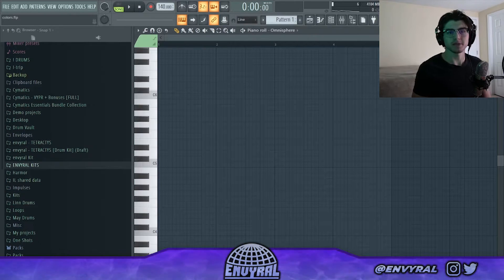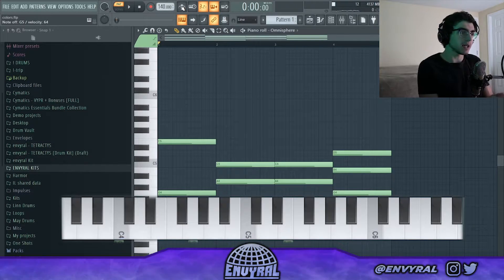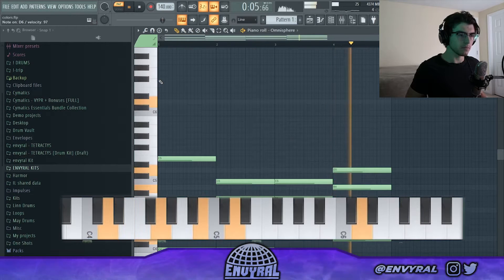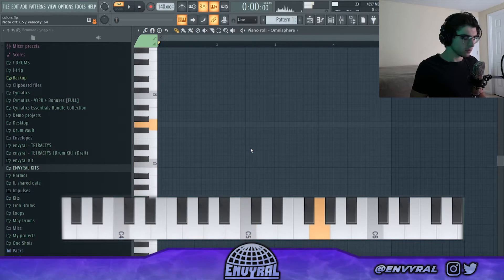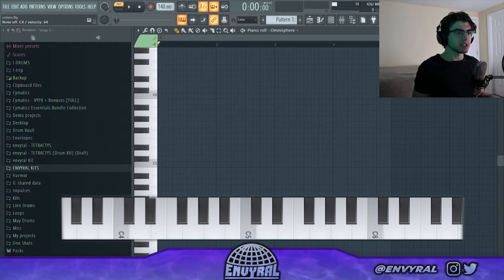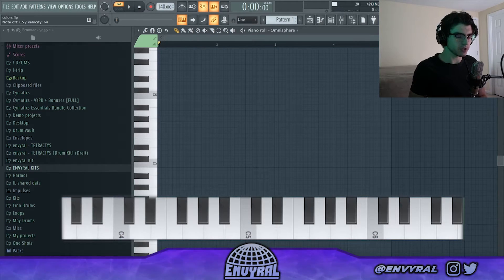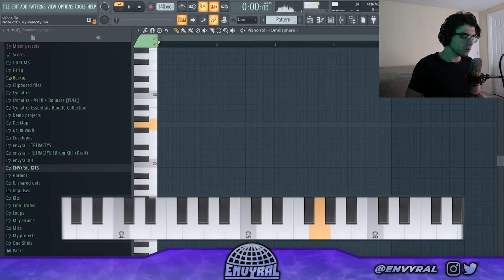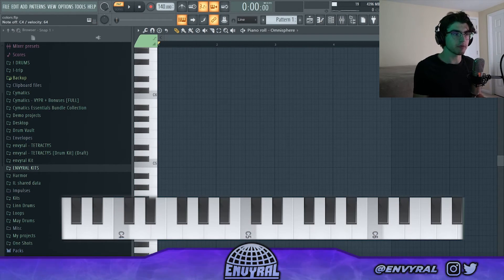HOW TO UNLOCK COLORFUL SCALE NOTES FOR COUNTER MELODIES | Theory Tip to Make Better Counter Melodies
Counter melody theory tutorial to help you improve your melodies.
In this video I give you guys some theory tips to improve your counter melodies by understanding how to use color notes on top of melodies to create rich textures.